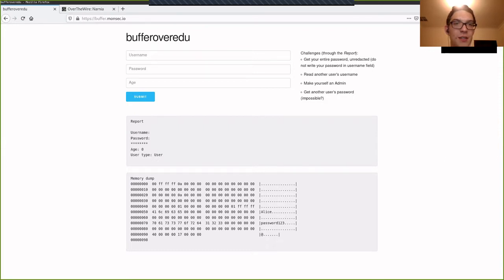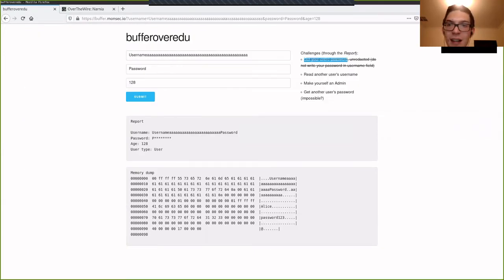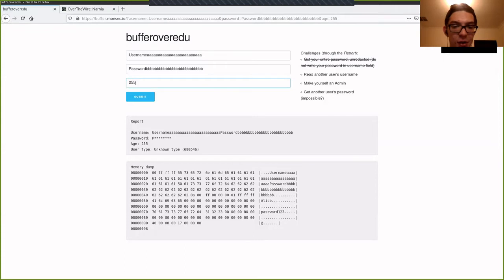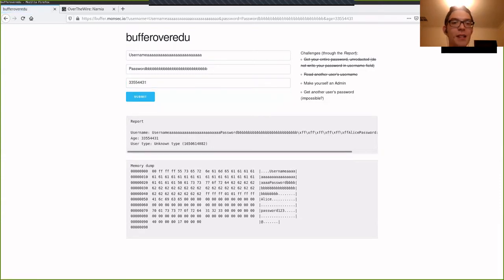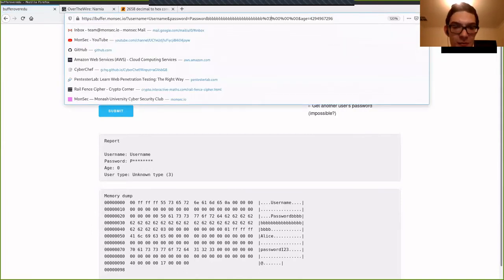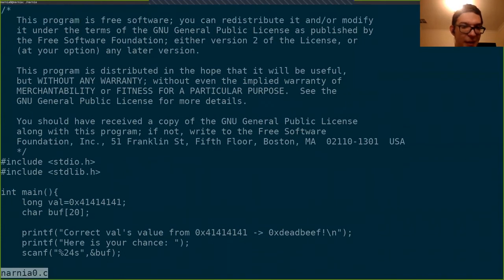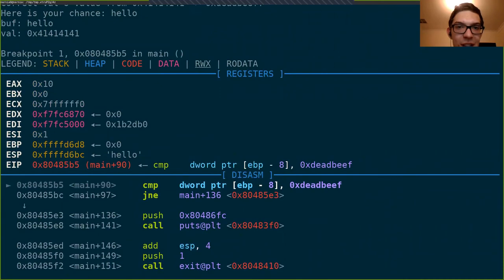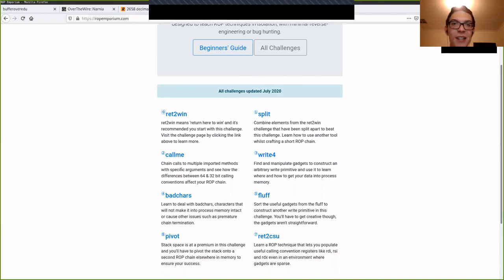Binary Crash Course - MonSec (24/08/2020) Sem 2 Week 4 Workshop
Join Mariusz Skoneczko as he walks through Memory Corruption in the latest MonSec Crash Course.
MonSec has weekly workshops during semester, every Monday at 6pm.

0:00 Intro
0:35 Real-life Examples
4:04 Buffer Overflows
8:50 Challenge 1
12:33 Challenge 2
30:45 Challenge 3
41:35 Overthewire Narnia
43:20 Narnia0
50:55 pwndbg
59:15 Wrap-up